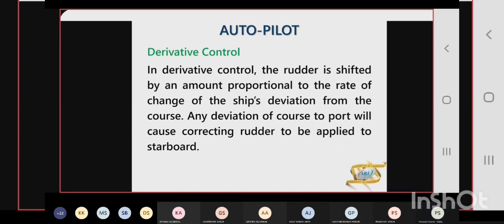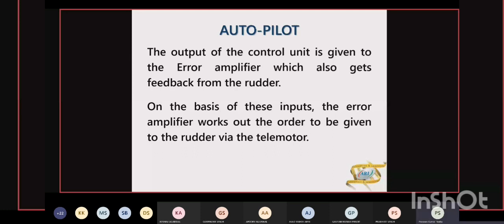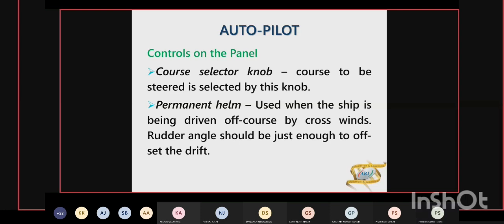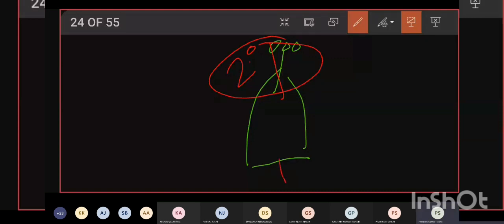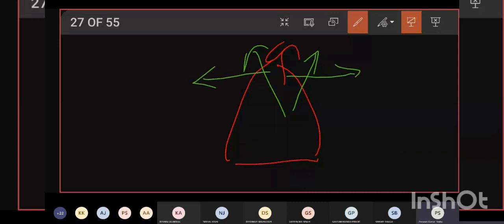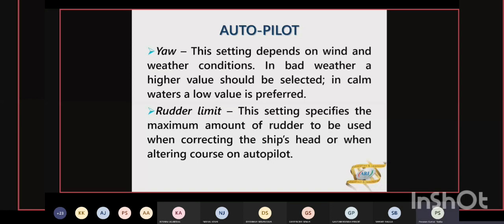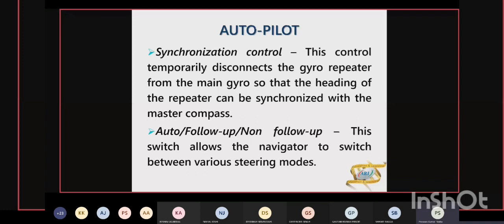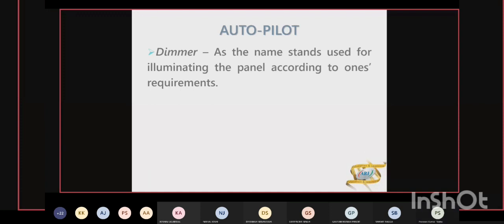08. BEQ Autopilot Part 03